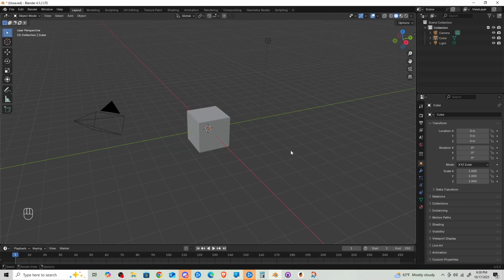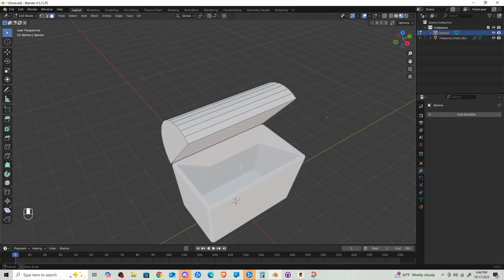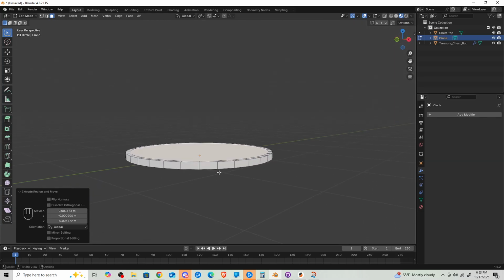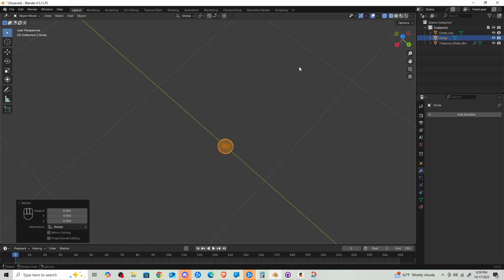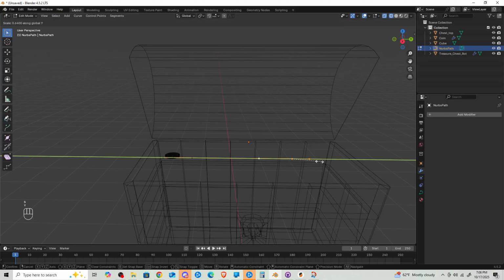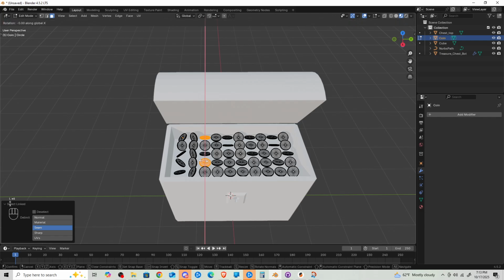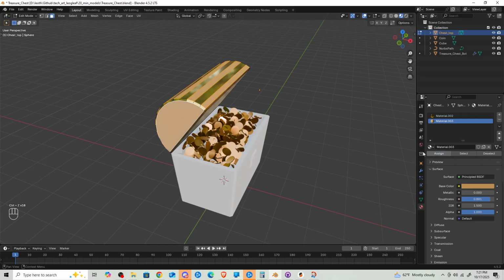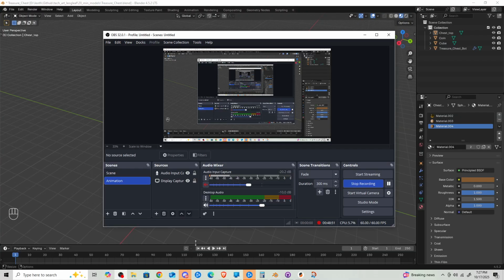Daily Model: Treasure